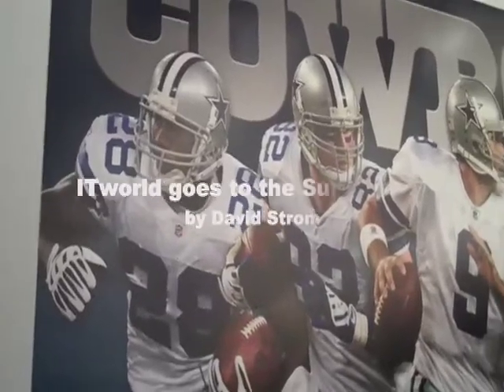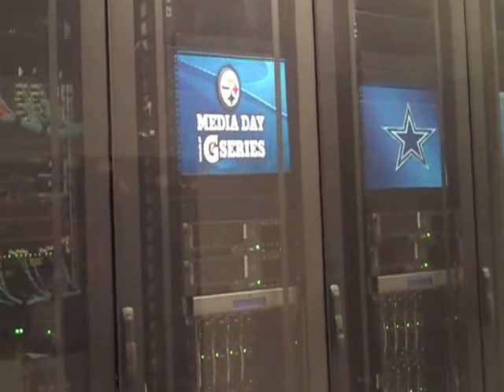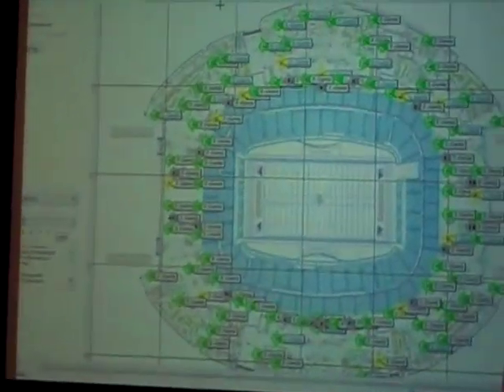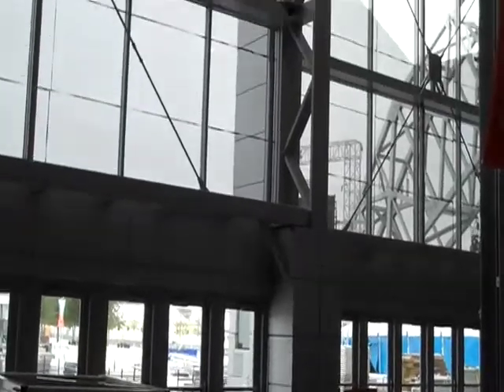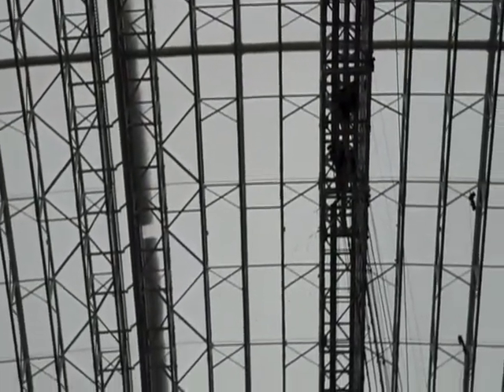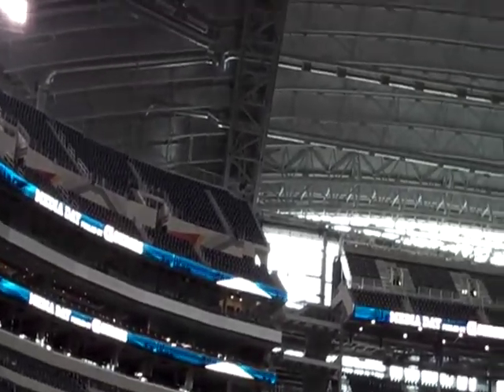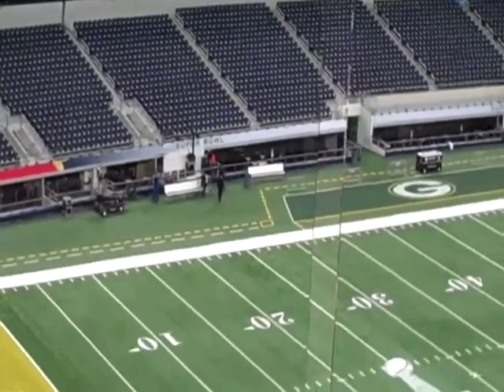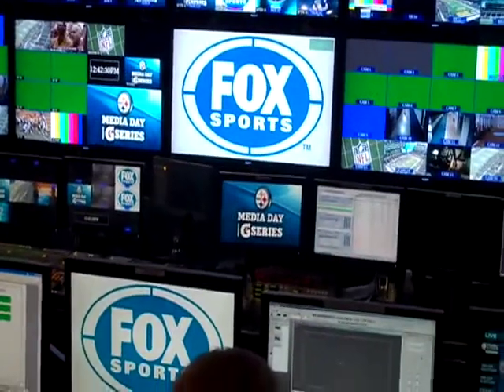Looking at the tech in the Cowboys Stadium for the Super Bowl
I visited the stadium in advance of the big game and got to see first hand some of the technology that is just as impressive as the big dome.